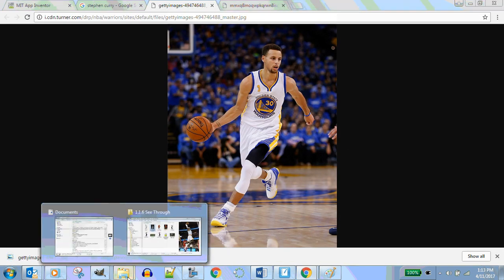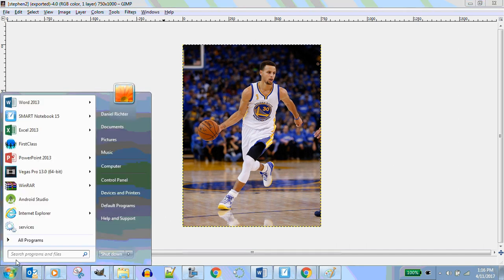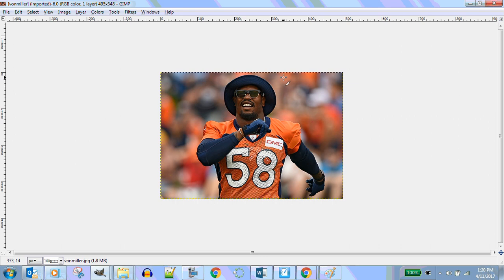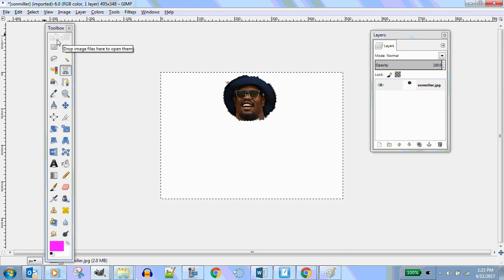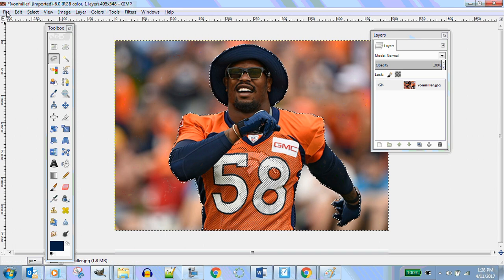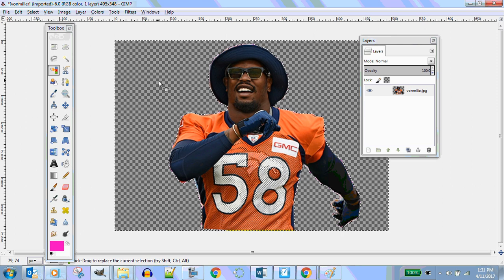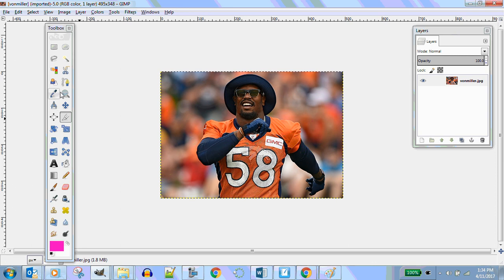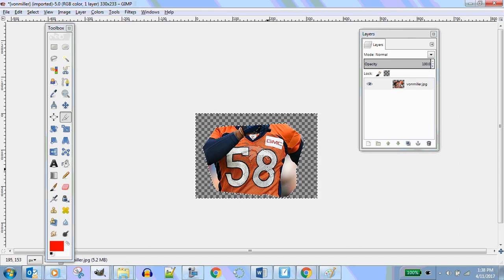1 1 6 See Through Gimp Transparent backgrounds April11 0138 2017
1 1 6 See Through Gimp Transparent backgrounds